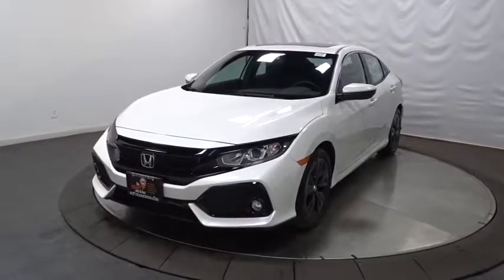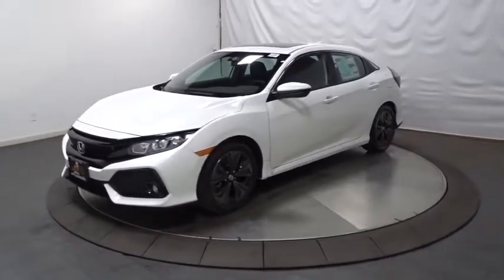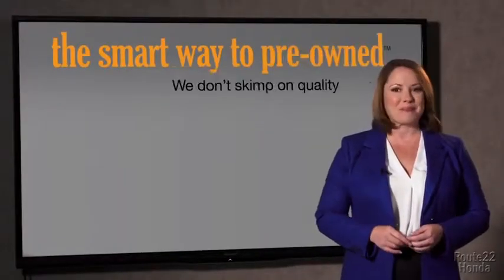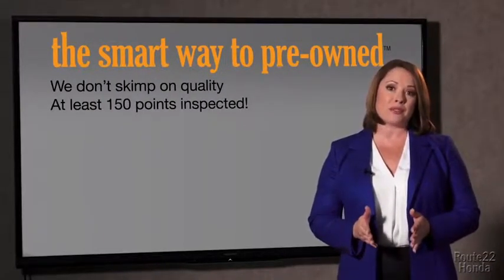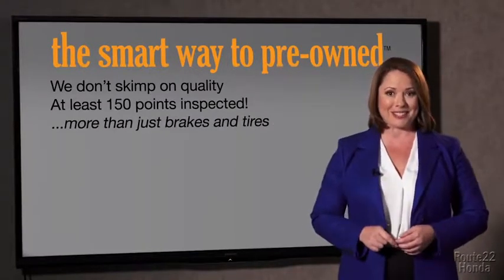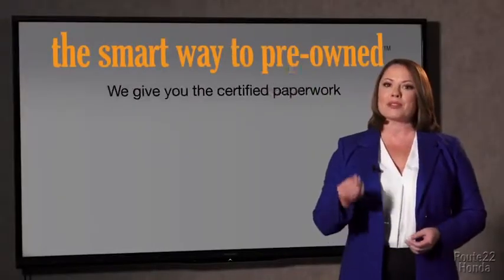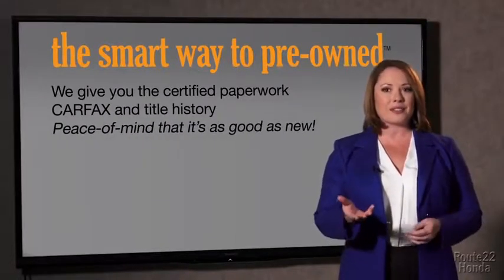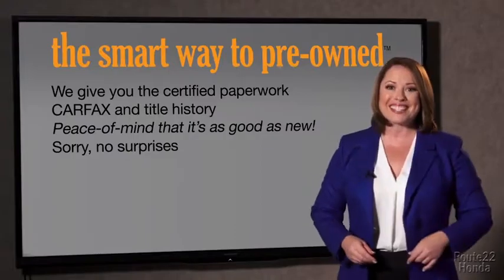2018 Honda Civic Hatchback Hillside, Newark, Union, Elizabeth, Springfield, NJ 188344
2018 Honda Civic Hatchback available in Hillside, New Jersey at Route 22 Honda. Servicing the Newark, Union, Elizabeth, Springfield, NJ area.
2018 Honda Civic Hatchback EX - Stock#: 188344 - VIN#: SHHFK7H5XJU429788

The Smart Way To Buy! Are you tired of hidden fees and bogus rates ruining your search process? Now there's a way to avoid all of the nonsense. Introducing the smart way to buy from Route 22 Auto's. The advantages of the smart way to buy are endless. There is no pressure throughout your search. You can finally feel at ease when purchasing a car. Since there are no hidden fees, there are no surprises or gimmicks revealed when you finally make a decision. Route 22 Autos salespeople are direct and value your time, so there is no back and forth or confusion. They know it's necessary for you to feel comfortable during the buying process and want to be trusted. The smart way to buy is smart for a reason. The team at Route 22 Auto's does Internet research every day to discover the right price for you. They make sure to look at competitors' pricing and numbers from industry experts so you can feel confident that you're getting the best offer possible. The main factors that contribute to your final cost are market value, product availability, days' supply in the market and the product age, color and equipment. It's easy to feel secure with the smart way to buy. Save money at the pump with this fuel-sipping Honda Civic Hatchback. You could keep looking, but why? You've found the perfect vehicle right here. This is about the time when you're saying it is too good to be true, and let us be the one's to tell you, it is absolutely true. You've found the one you've been looking for. Your dream car.
1 LCD Monitor In The Front,Radio: 180-Watt AM/FM/HD/SiriusXM Audio System -inc: 8 speakers, 7-inch display w/high-resolution WVGA (800x480) electrostatic touch-screen and customizable feature settings, Bluetooth HandsFreeLink, Bluetooth streaming audio, radio data system (RDS), speed-sensitive volume control (SVC), 1.5-amp USB smartphone/audio interface port in front, 1.0-amp USB audio interface port in center console, HondaLink, Apple CarPlay integration, Android Auto integration, Pandora compatibility, SMS text message function, illuminated steering wheel-mounted audio controls and fin-type roof-mounted antenna,Radio w/Seek-Scan, Clock, Voice Activation and External Memory Control,Light Tinted Glass,Black Grille,Express Open/Close Sliding And Tilting Glass 1st Row Sunroof w/Sunshade,Fixed Rear Window w/Fixed Interval Wiper, Heated Wiper Park and Defroster,Lip Spoiler,Steel Spare Wheel,Black Side Windows Trim,Compact Spare Tire Mounted Inside Under Cargo,Wheels w/Silver Accents,Body-Colored Door Handles,Variable Intermittent Wipers,Clearcoat Paint,Body-Colored Front Bumper,Wheels: 17 Alloy,Fully Galvanized Steel Panels,Body-Colored Power Heated Side Mirrors w/Manual Folding,Fully Automatic Projector Beam Halogen Daytime Running Headlamps w/Delay-Off,Front Fog Lamps,Body-Colored Rear Bumper,Liftgate Rear Cargo Access,Tires: P215/50R17 91H AS,60-40 Folding Bench Front Facing Fold Forward Seatback Rear Seat,Engine Immobilizer,1 Seatback Storage Pocket,Roll-Up Cargo Cover,Day-Night Rearview Mirror,4-Way Passenger Seat -inc: Manual Fore/Aft Movement,Front Cupholder,Power 1st Row Windows w/Driver And Passenger 1-Touch Up/Down,HVAC -inc: Underseat Ducts,Outside Temp Gauge,Power Door Locks w/Autolock Feature,Full Carpet Floor Covering -inc: Carpet Front And Rear Floor Mats,Reclining Front Bucket Seats -inc: driver's seat w/manual height adjustment and adjustable head restraints,HVAC -inc: Underseat Ducts,Proximity Key For Doors And Push Button Start,Day-Night Rearview Mirror,Driver And Passenger Visor Vanity Mirrors w/Driver And Passenger Illumination,Engine Immobilizer,Carpet Floor Trim and Carpet Trunk Lid/Rear Cargo Door Trim,Fade-To-Off Interior Lighting,Full Floor Console w/Covered Storage and 1 12V DC Power Outlet,Systems Monitor,Fabric Seating Surfaces,Power Rear Windows,Rear Cupholder,Dual Zone Front Automatic Air Conditioning,Cruise Control w/Steering Wheel Controls,Seats w/Cloth Back Material,Remote Keyless Entry w/Integrated Key Transmitter, Illuminated Entry and Panic Button,Dual Zone Front Automatic Air Conditioning,4-Way Passenger Seat -inc: Manual Fore/Aft Movement,Front Map Lights,Metal-Look Gear Shift Knob,Redundant Digital Speedometer,Remote Releases -Inc: Power Cargo Access,Fabric Seating Surfaces,Rear Cupholder,Manual Tilt/Telescoping Steering Column,Power Fuel Flap Locking Type,Cargo Space Lights,Instrument Panel Bin, Driver / Passenger And Rear Door Bins,Trip Computer,Glove Box,1 Seatback Storage Pocket,Front Map Lights,Delayed Accessory Power,Valet Function,Power 1st Row Wind